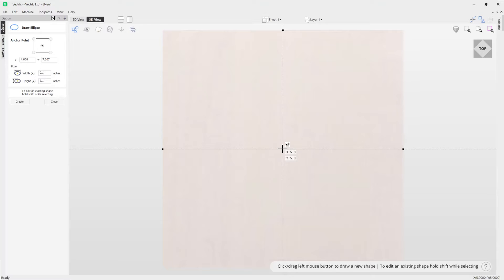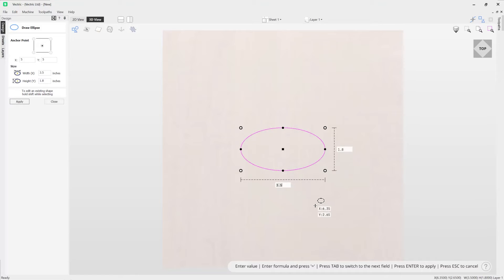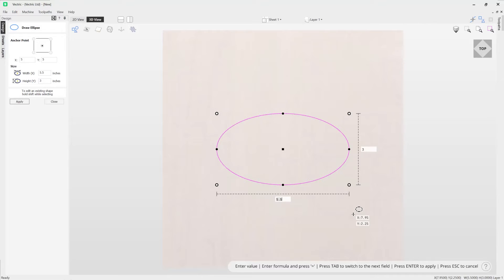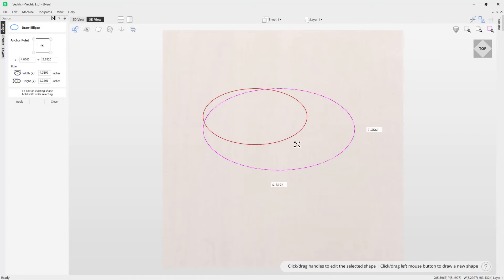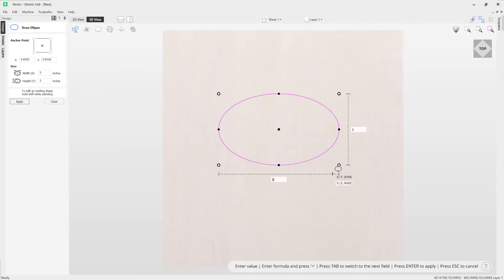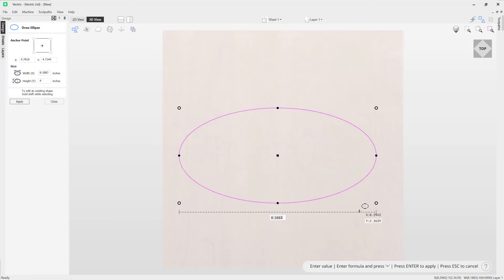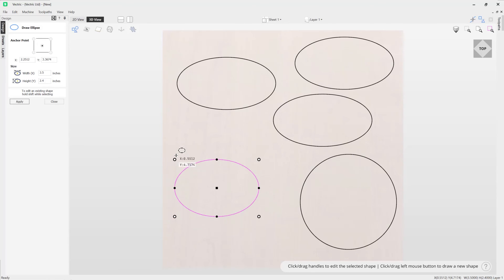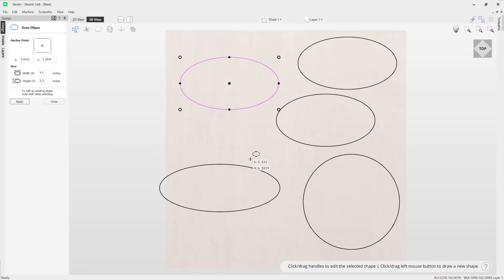How to draw an ellipse in Vectric software | Creating Vectors | V12 Tutorials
In this video we show you how to draw an ellipse in your Vectric software.